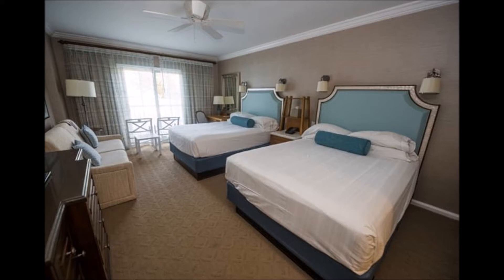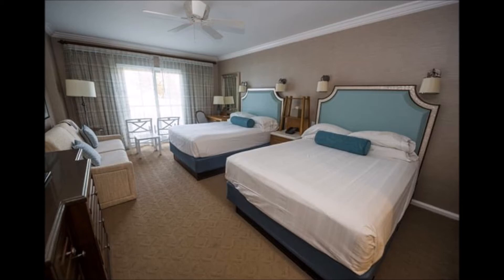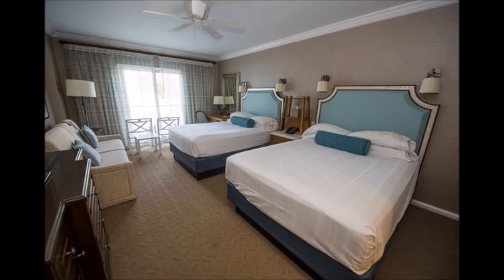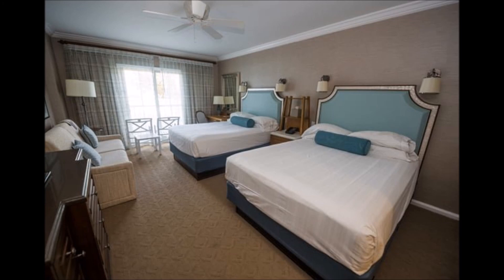Disney's Beach Club Resort Staying For 4 Nights 2021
We Stayed There For 4 Nights At Disney's Beach Club Resort 2021.